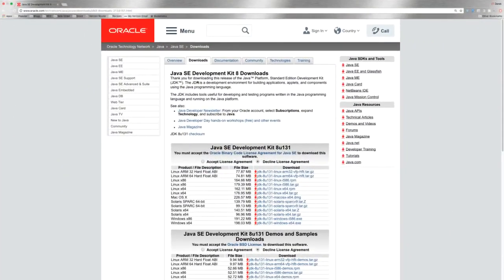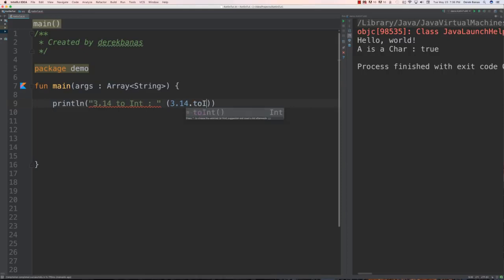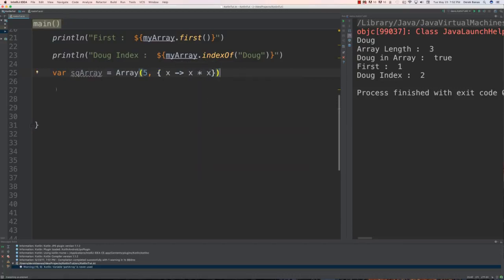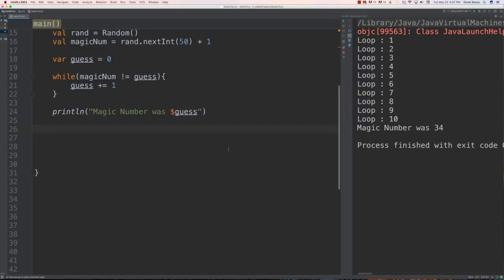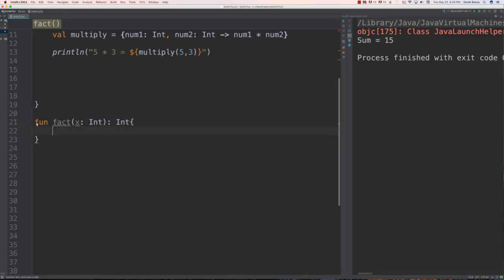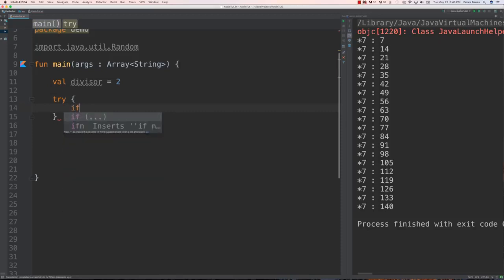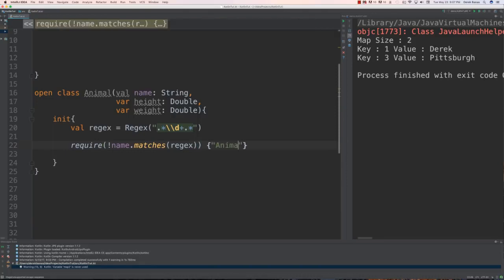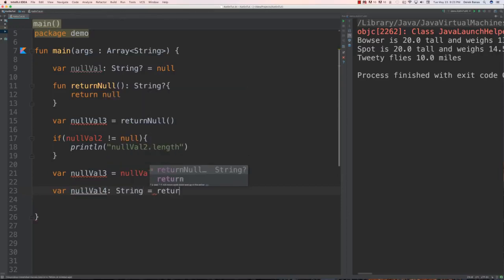Android App Development with Kotlin Language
In this video you can learn how to use kotlin language in your android app development with new and advanced development language "Kotlin"
And comment your any query about any programming language.

If you like this video than suggest me what you learn next.